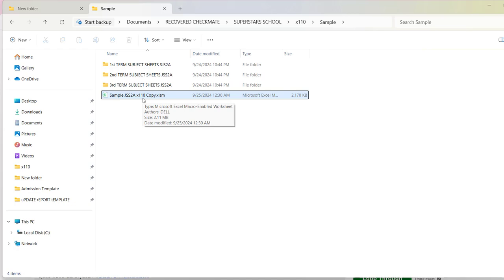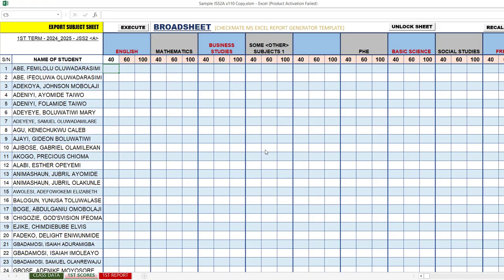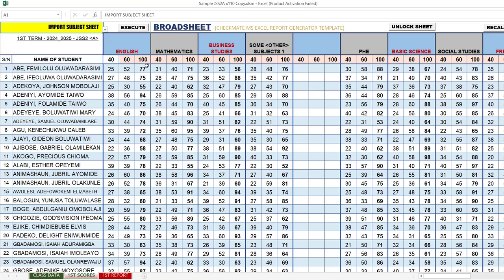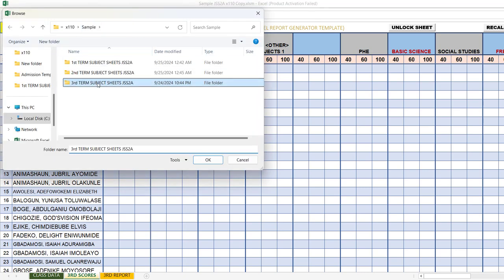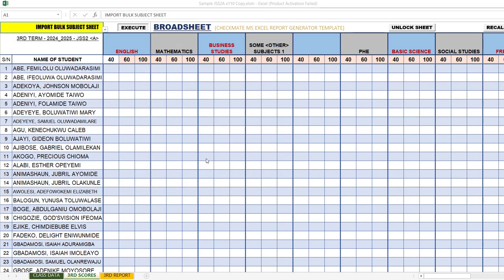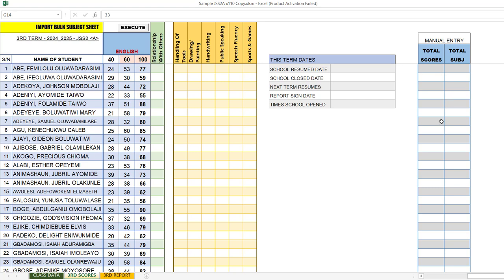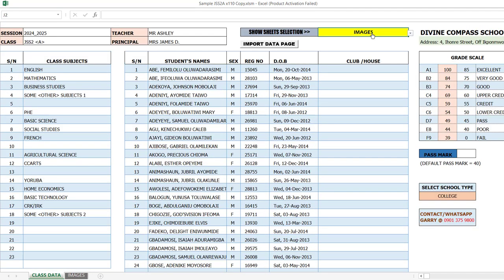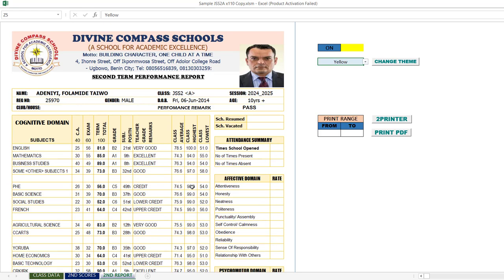BULK SUBJECT SHEET IMPORT UPDATE GENy REPORT TEMPLATE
We got another Feedback to our Video Demonstration of Yesterday.  We decided to implement the small additional changes in agreement with the feedback... Bulk upload of Subject Sheets.

What to Expect in our GENy School Report Template.
1. Auto Generate and Print all Reports to PDF or send to printer at click of button
2. Generate Session End Broadsheet.
3. Mobile phones friendly template to use with MS Excel App on smart phones .
4. Protected Score entry area to prevent unauthorized mark changes.
5. Supports Central Administration of Scores entry.
6. Changeable Grade scale
7. Multiple Report Page Theme Colour.
8. For both Primary and Secondary Schools.
N10k Only

After Downloading the Template, Kindly
1. Transfer the Zipped folder to your system and Remove The Mark of the Web right Click on the zip folder, Select "Properties", select the Unblock check box if you can find it at the bottom of the dialogue box. Click ok to finish.
2. Unzip the folder before accessing and using the files inside. Here's a video Demonstration on how to do this.
3. We recommend using Excel 2013 and above for the Template.
5. Always only open the template from the Folder Location where it's stored.